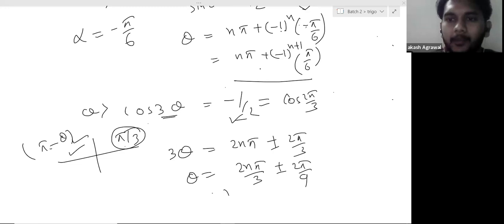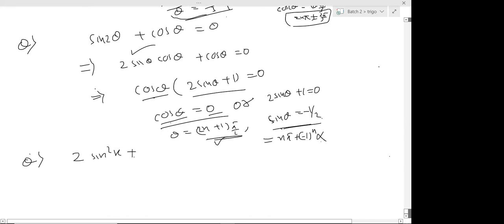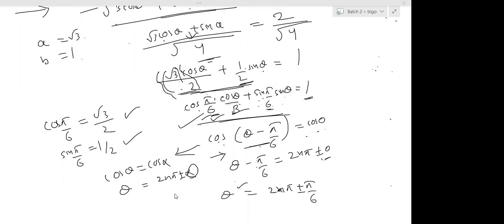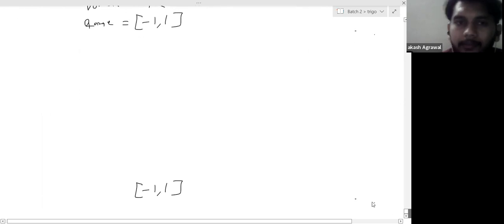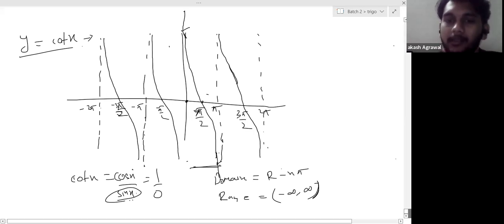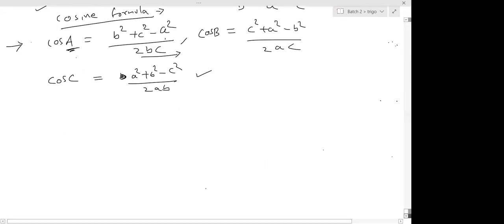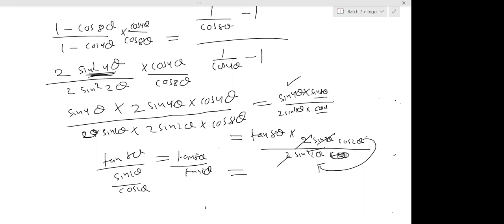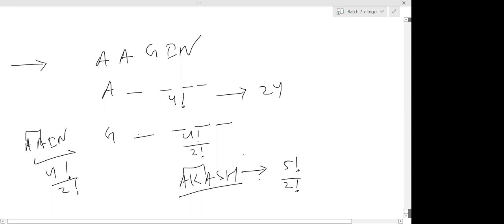Learnivio | Trigonometric Graphs | Trigonometry | Lect 5 | MED | 20-02-2022